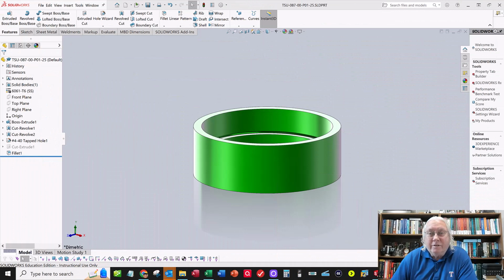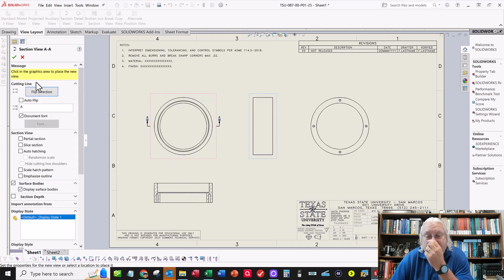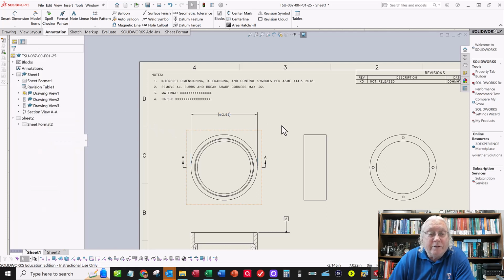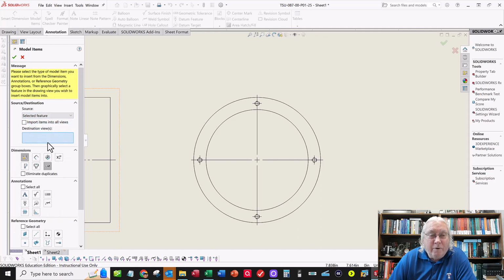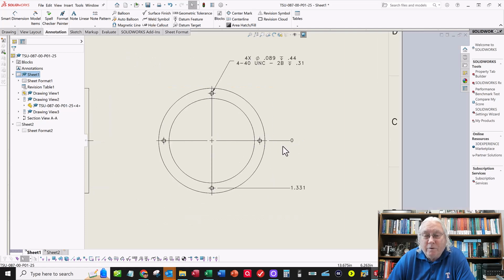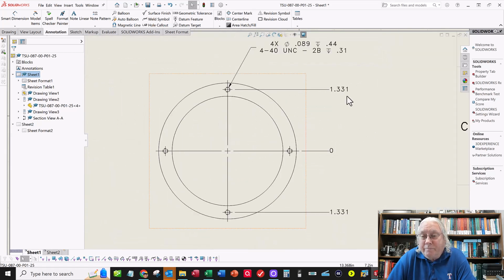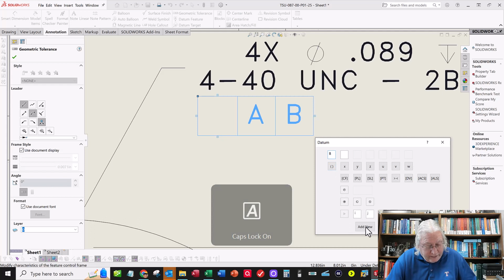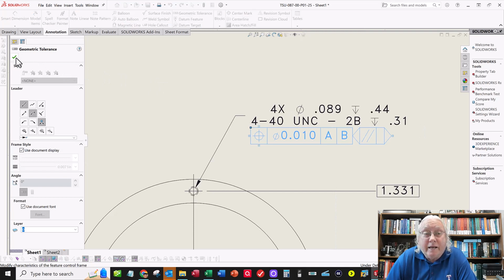STS 7211B: -25 Upper Beverage Cup Holder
MFGE 3316 CAD/CAM
Manufacturing Engineering
Texas State University
Mark Summers